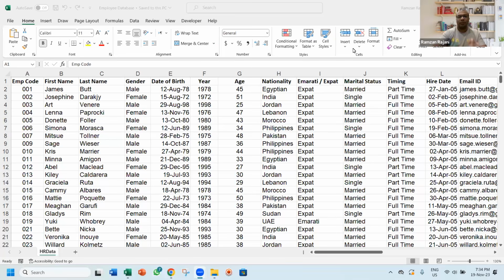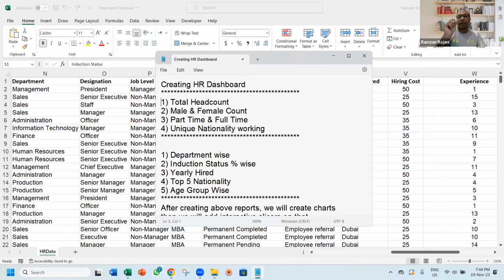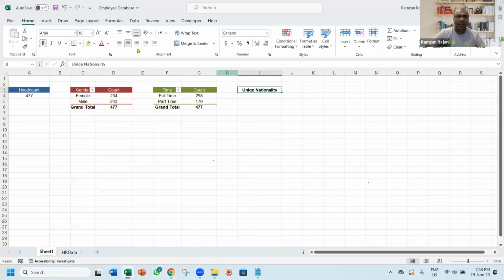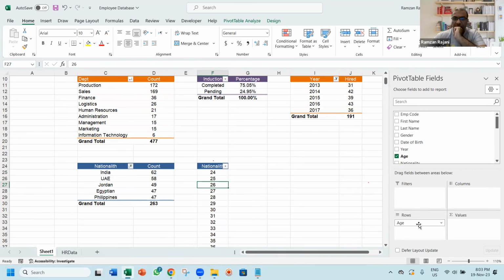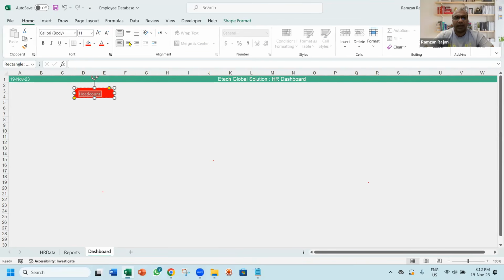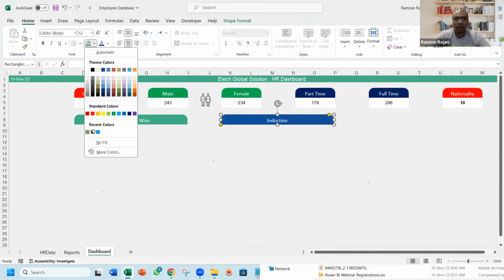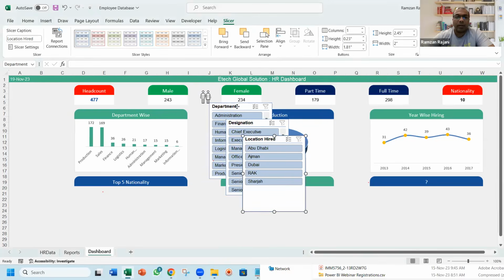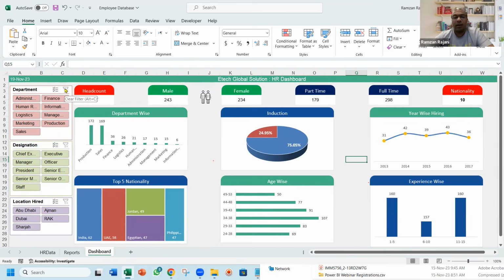HR Dashboard in Excel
Happy Learning !